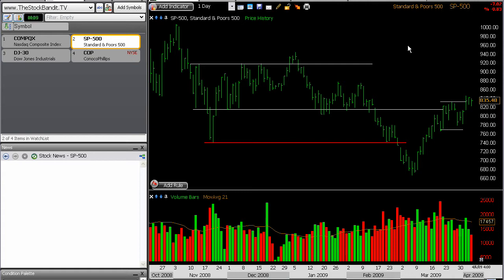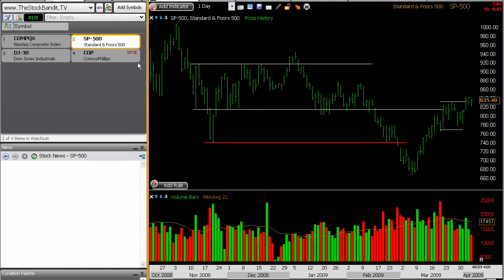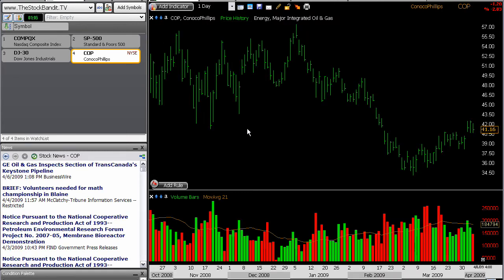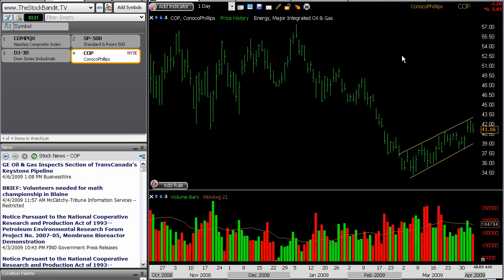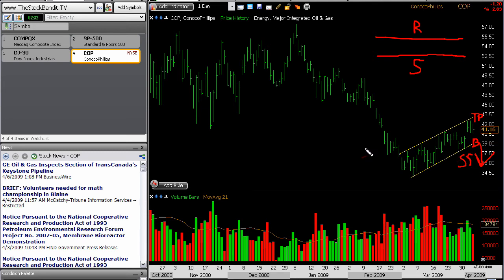Day Trading Online Stock Market Analysis 4-6-2009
Day trading often incorporates the use of channels, and this video takes a close look at a channeling stock and some ways to go about playing it.